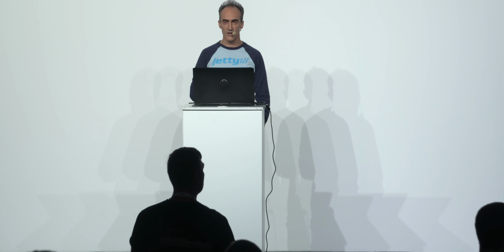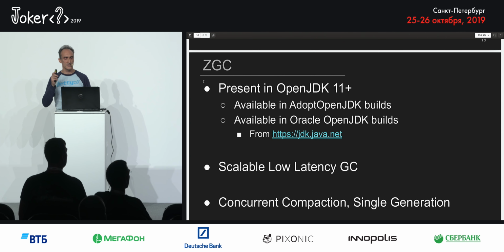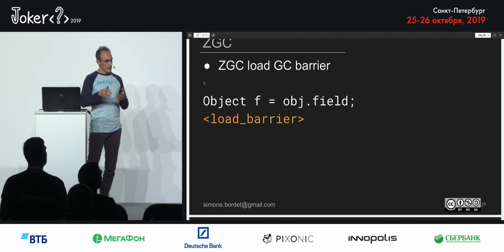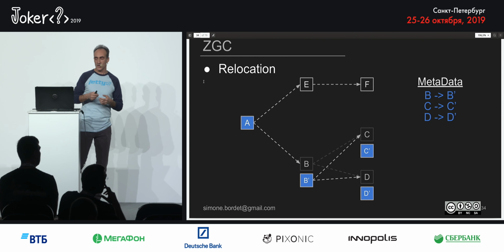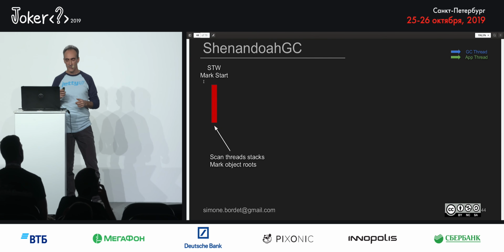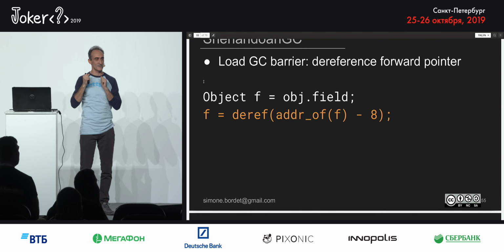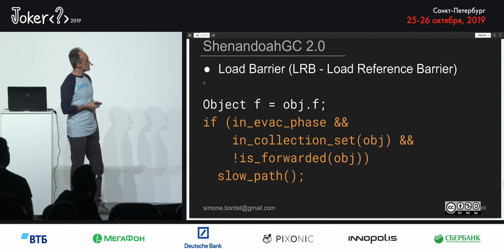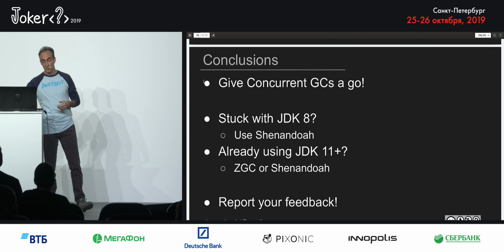Simone Bordet — Concurrent Garbage collectors: ZGC & Shenandoah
Подробнее о Java-конференциях:
. . . . Java 11/12 introduced two new Garbage Collectors: ZGC and Shenandoah. The main objective of these two new GCs is to reduce GC pauses to only few milliseconds (and possibly under a millisecond), therefore solving once and for all the GC problem.

This session will present these two new GCs, how to use them, how to configure them, how they work and an initial discussion on their performances.